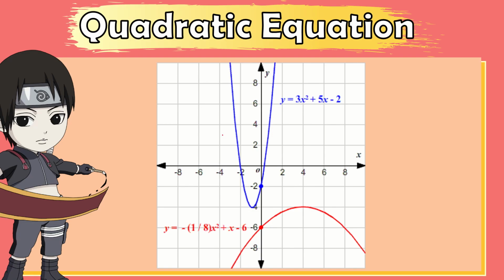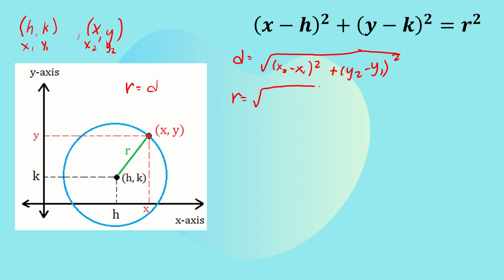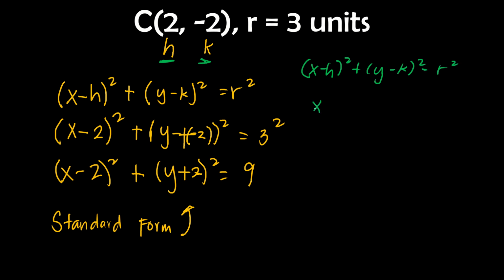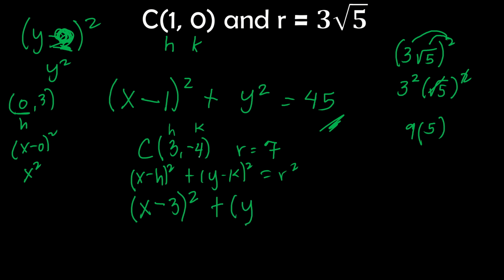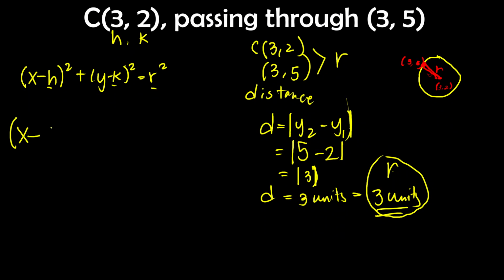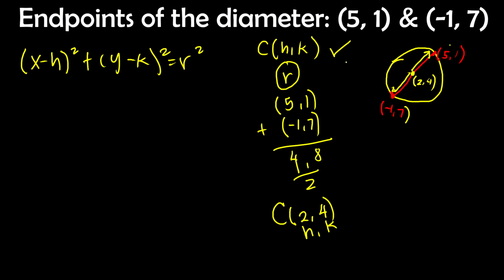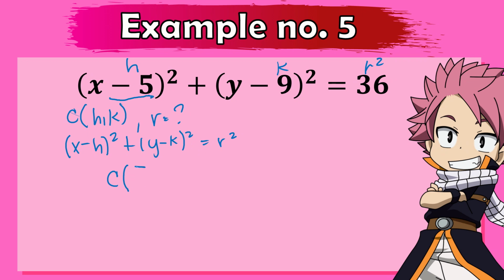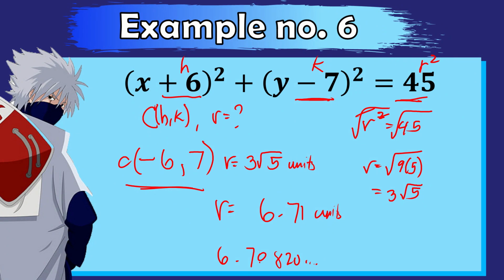Lesson 1 Standard Form of the Equation of the Circle